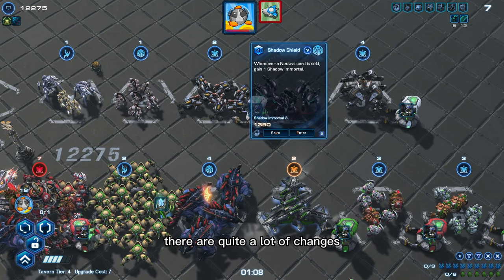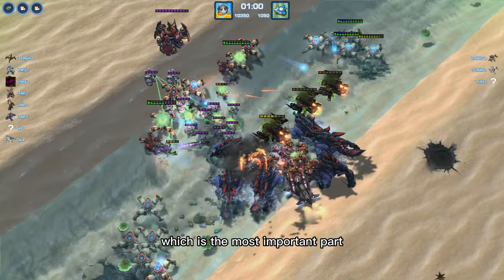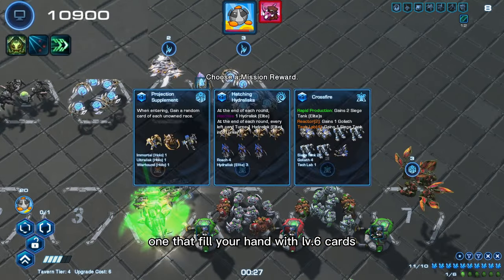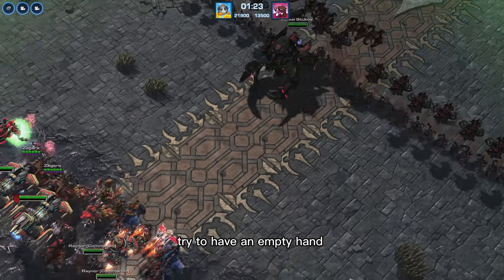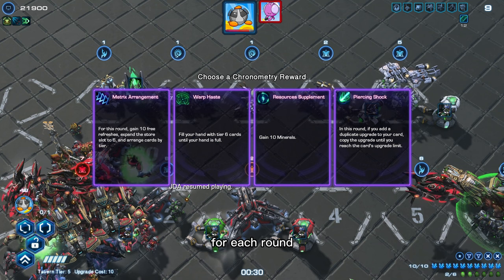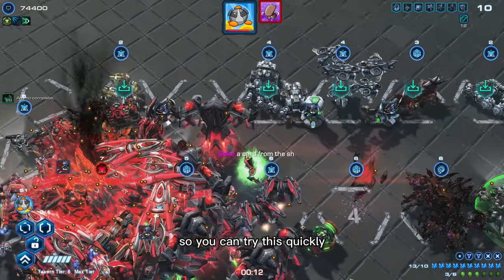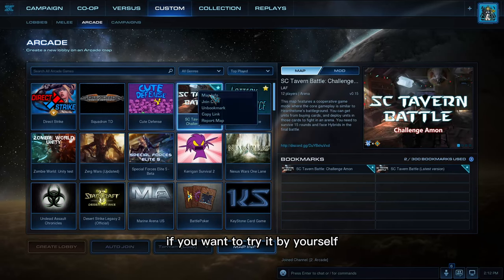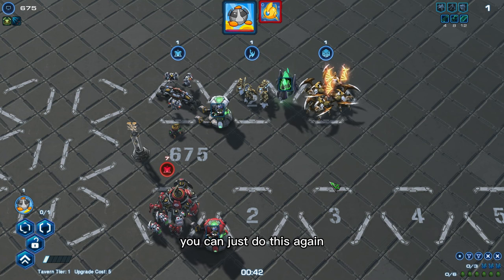How I use Science Vessel to defeat Amon | Tavern Battle PvE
Tavern Battle PvE
This is a good strategy with Science Vessel in PvE that worked throughout the patches.

Schedule change to the channel:
II'll upload Tavern videos perhaps once in 7~10 days.

Chapters
00:00 Intro
00:32 Strategy
02:53 Rest of the game
04:54 How to get Science Vessel playing solo

The Starcraft 2 Arcade Game
Login into StarCraft 2 Arcade and search SC Tavern Battle: Challenge Amon to find the game. This is the new version on the Asia Server, the one that is at the top of most play don't have full English support, you scroll down a bit to find the EN version.
Get ready to experience the ultimate fusion of StarCraft 2 and Hearthstone Battleground in Tavern Battle, except this time you fight alongside others to play against Amon. Equally Addictive to the original Tavern Battle. With the recent changes that simplified a lot of heroes and increased difficulties. Like its Hearthstone counterpart, players can purchase cards to create armies and upgrade taverns to access even more powerful cards and abilities. But that's where the similarities end, as Tavern Battle boasts a unique StarCraft 2 style that adds a whole new layer of strategy and excitement to the game.
This PVE mode defaults to auto mode and you can choose to enable 2 extension pack or not. Many Heroes have new abilities or updated abilities that are more powerful than their PVP counterparts. Your army battles it out automatically against Amon’s minions. Those minions are shrouded with the Void Shade and powered by the void with ever-increasing buff every round. Until you defeat all of them, and face Amon’s Hybrids!